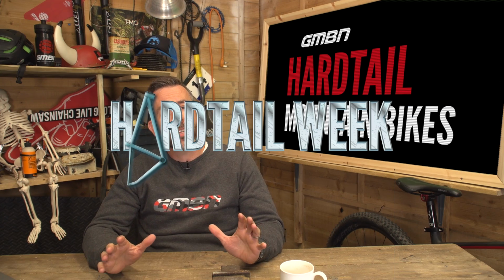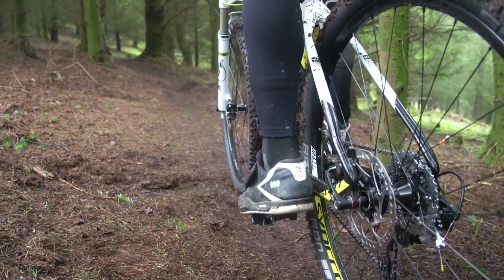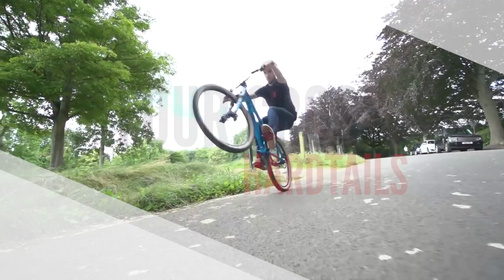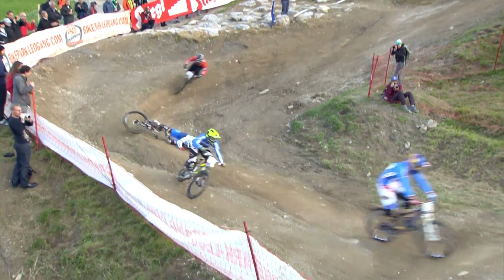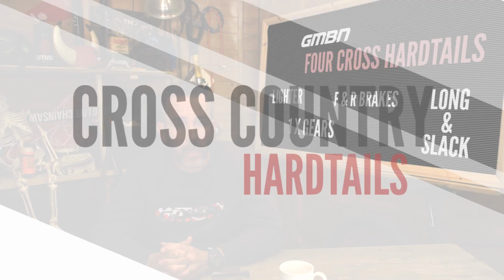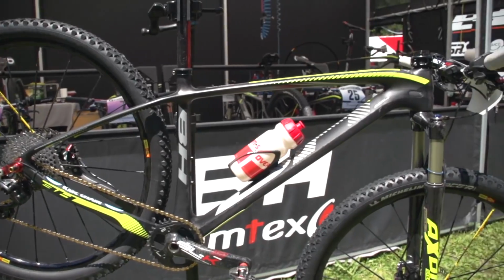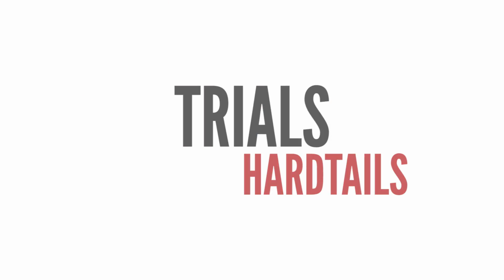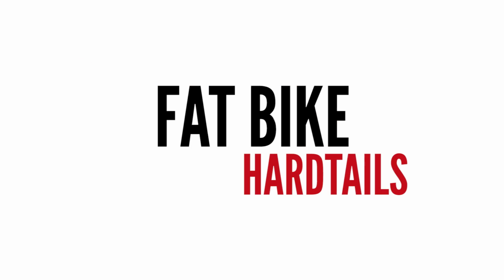Hardtails Explained | GMBN Hardtail Week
It's Hardtail week! To kick things off Martyn explains what different disciplines Hardtails are used for and what makes them great!

Hardtail week is kicked off with Martyn explaining all the different disciplines Hardtails are used in. Whether it's Dirt Jumping, XC or Four Cross there are some types of riding where you just can't beat a Hardtail!

Giant XTC. The most versatile Hardtail Ever?